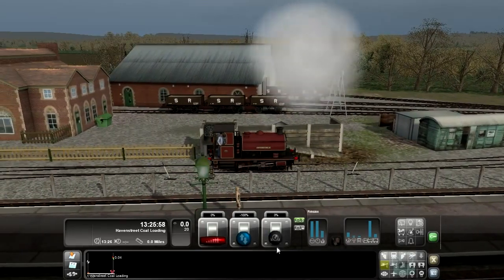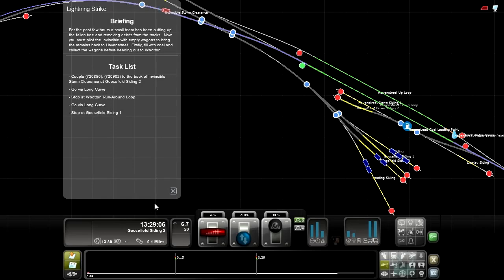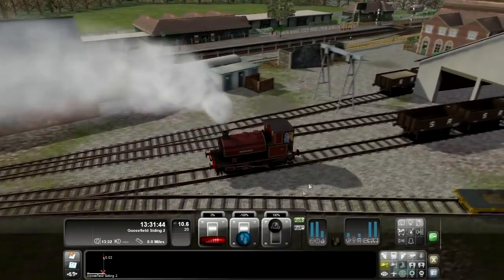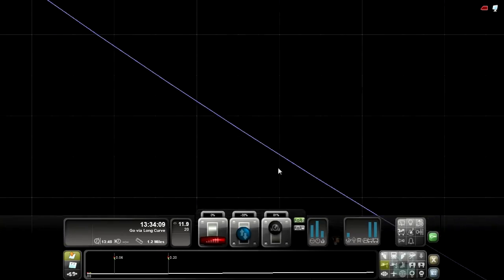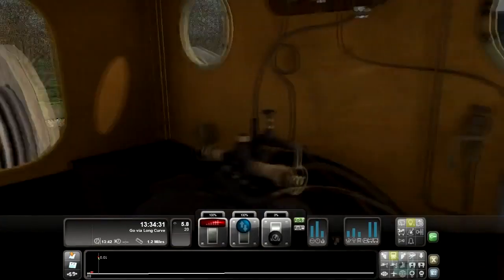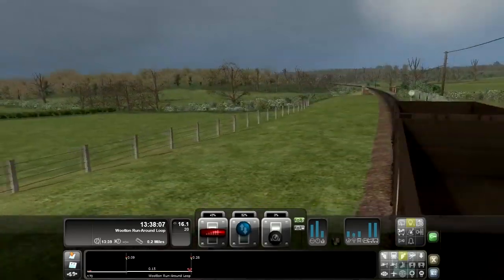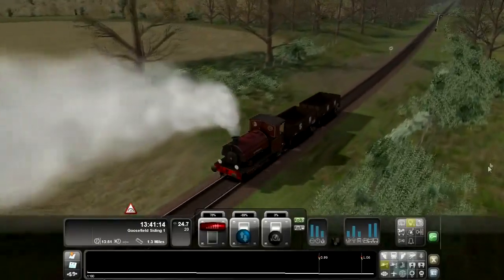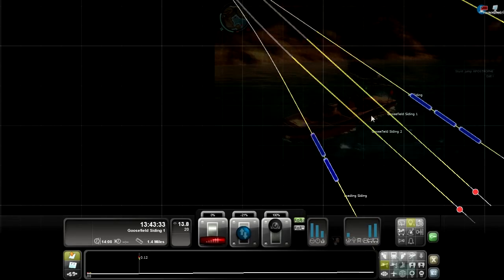| Train Simulator 2012 | Isle of Wight Steam Railway!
So DriftingBuffalo brings you part of his series of videos about Train Simulator which he picked up in the Steam Sale! Steam on the Isle of Wight!